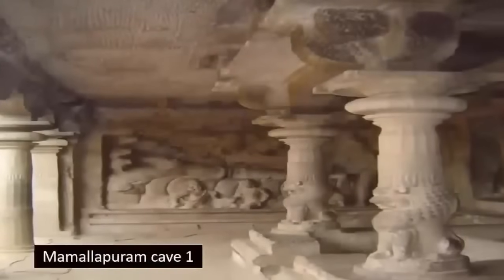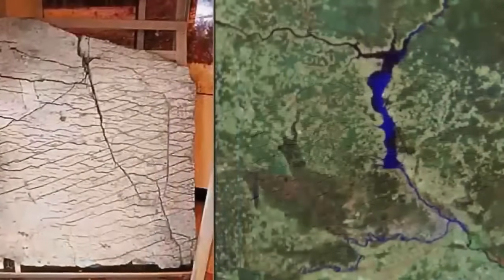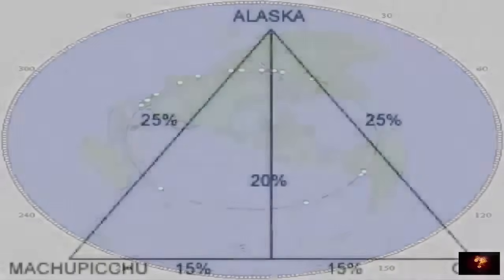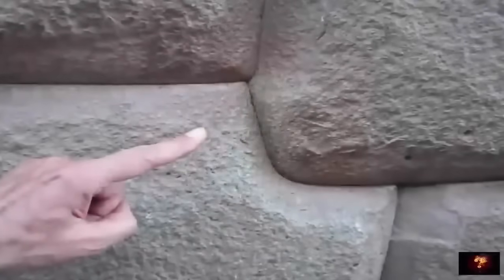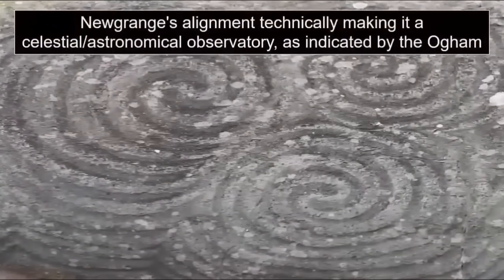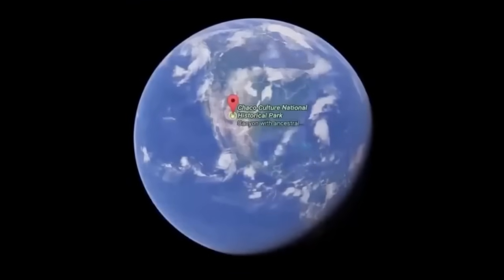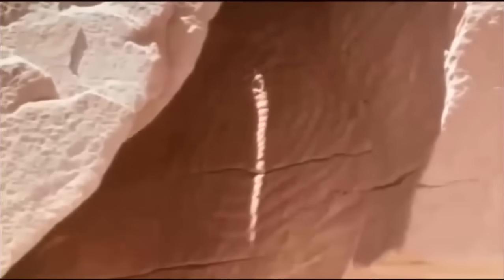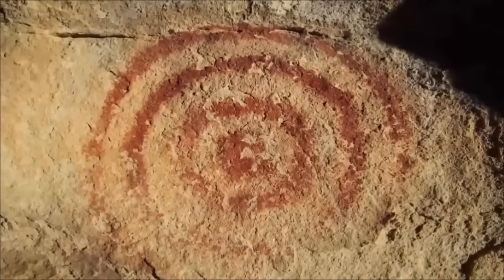Mind-Blowing Advanced Pre-Flood Civilization? 🌎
Bitcoin: 3CH8tZUFW1dk9gtL6ssDgsshhEfRDuZ4nz

Ethereum: 0x00AA1CEa97f3Ca39D8B0366CA7D8c84dFa603967